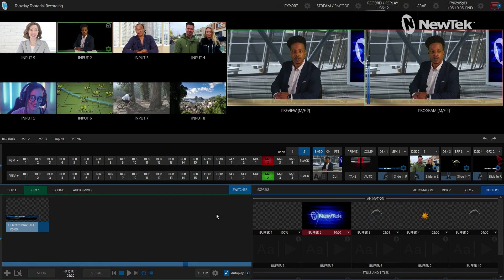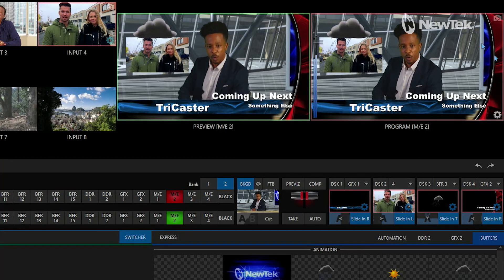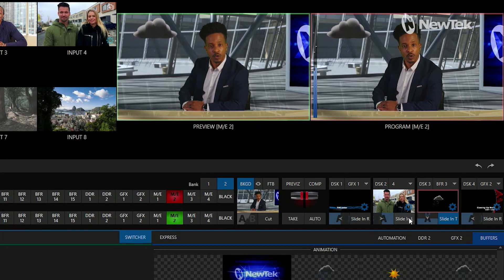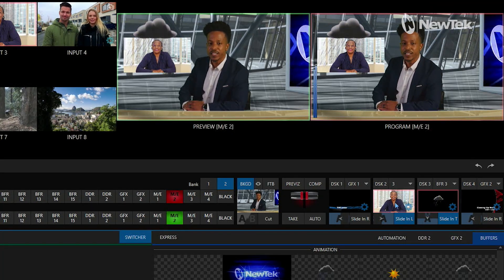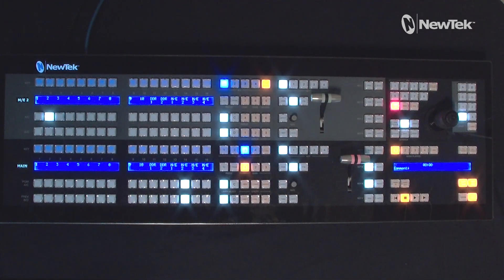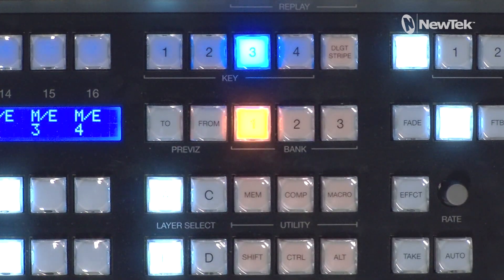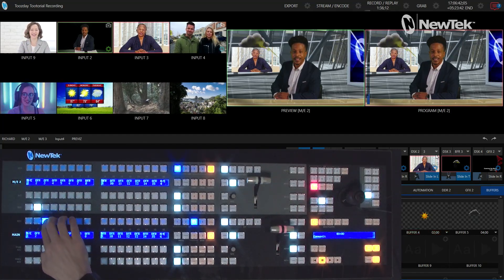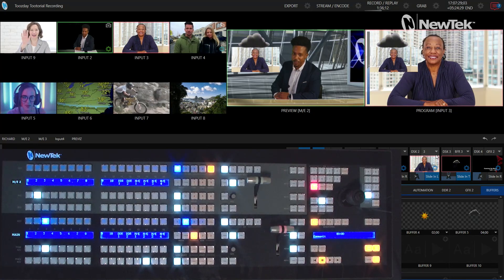How to Delegate DSKs with a Control Panel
Inside every TriCaster is a powerful downstream keyer engine that allows you to layer graphics, titles, picture-in-picture effects, and more, into your broadcast. In this episode, we show how to delegate DSKs with a Control Panel, making this operation faster and easier than using the interface.